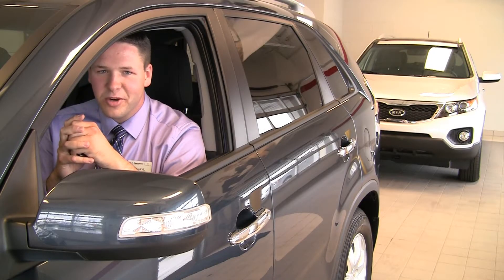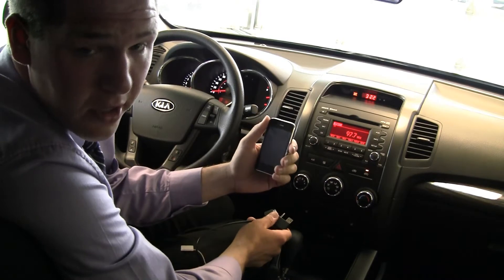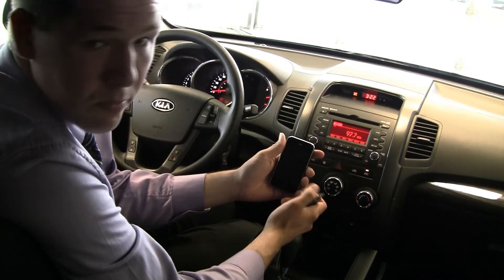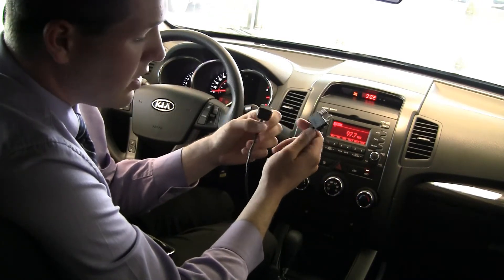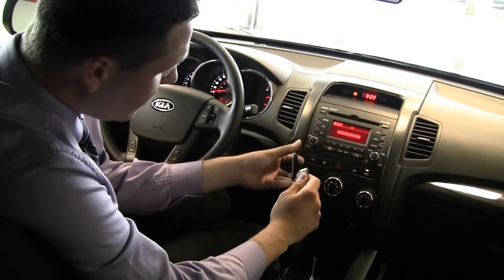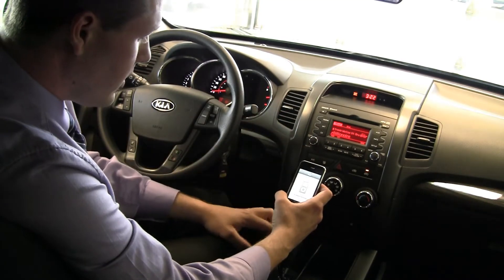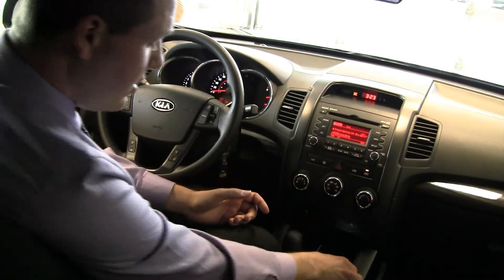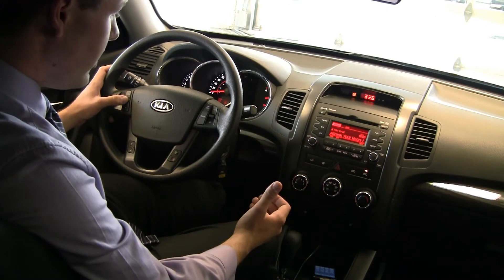Setting up the iPod with the 2011 Kia Sorento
How to set up and use your iPod in your 2011 Kia Sorento using bluetooth hands-free.  Darryl Turner from Kia of Newmarket shows you how quick and easy it is.  or direct at 17415 Yonge St., Newmarket, Ontario